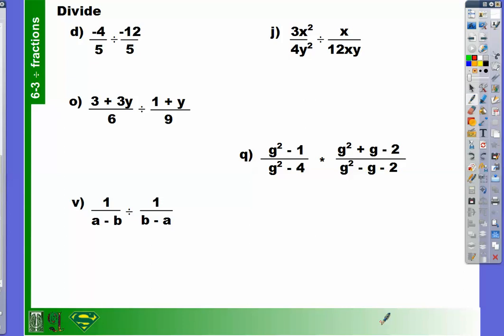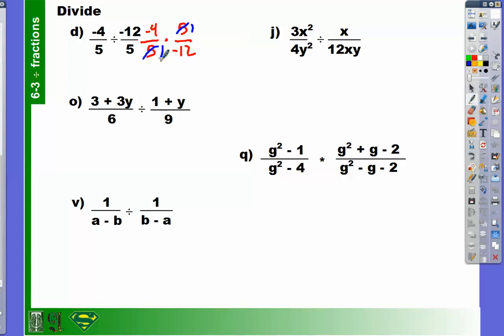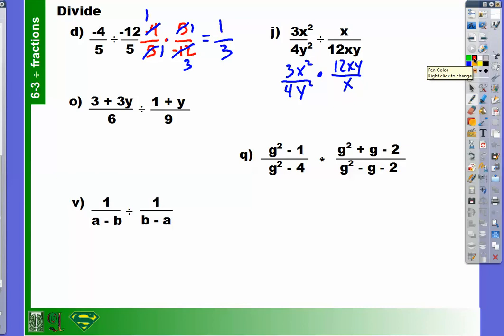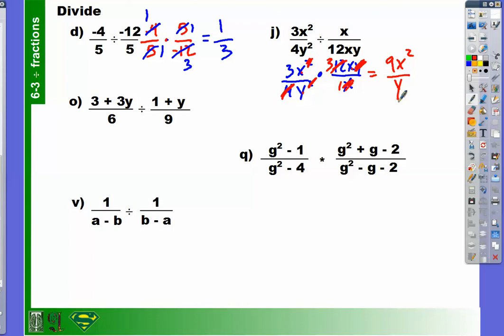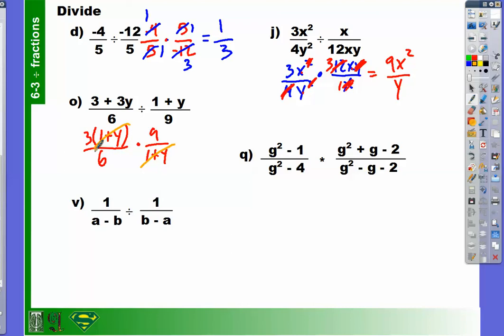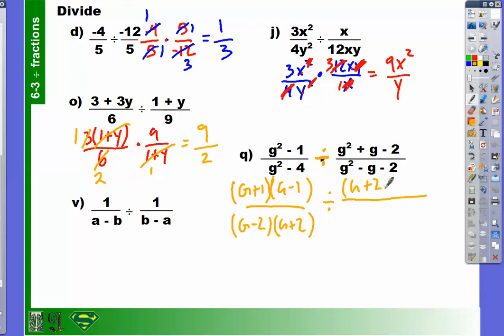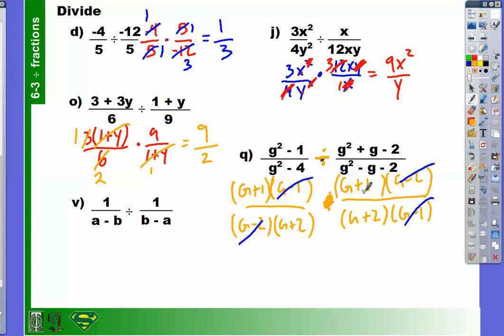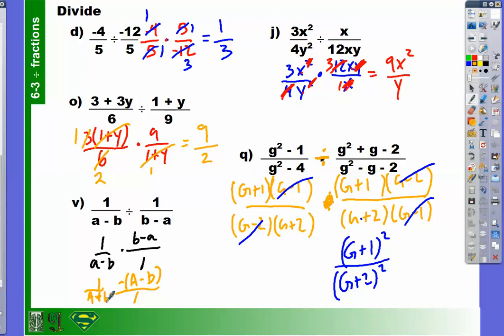6-3 dividing fractions examples